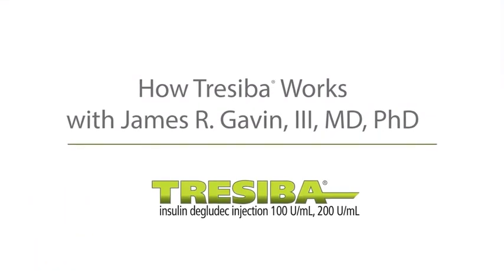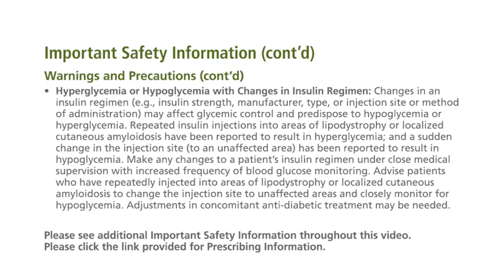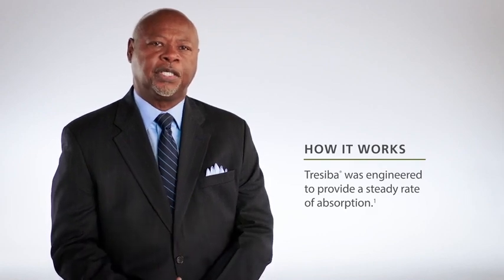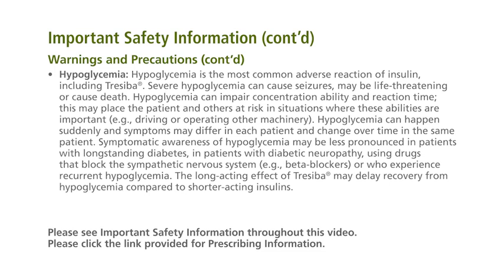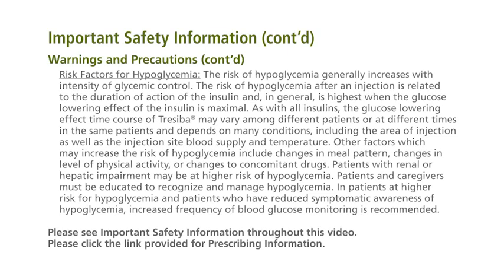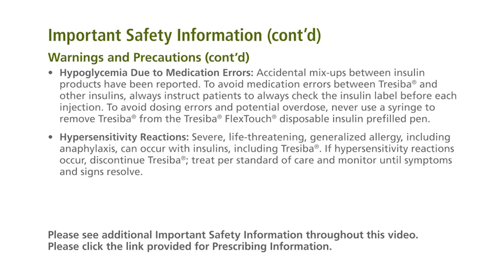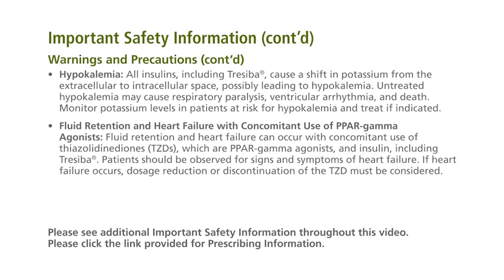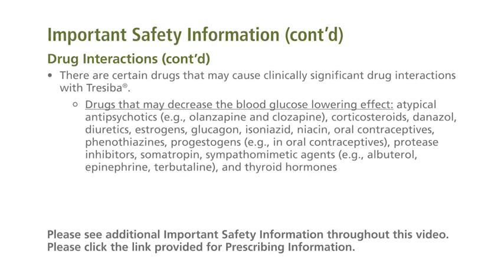Mechanism of Protraction for Tresiba® (insulin degludec) injection 100 U/mL, 200 U/mL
or scroll below to see Important Safety Information. Please see the Prescribing Information for Tresiba®

See how Tresiba® works in this dynamic animated video.

For more information about how Tresiba® works visit the Tresiba® Pro

Indications and Usage
Tresiba® (insulin degludec) injection is indicated to improve glycemic control in patients 1 year of age and older with diabetes mellitus.

Tresiba® is not recommended for treating diabetic ketoacidosis.

Contraindications
• Tresiba® is contraindicated during episodes of hypoglycemia and in patients with hypersensitivity to insulin degludec or any of the excipients in Tresiba®

• Never Share a Tresiba® FlexTouch® Pen, Needle, or Syringe Between Patients, even if the needle is changed. Patients using Tresiba® vials should never share needles or syringes with another person. Sharing poses a risk for transmission of blood-borne pathogens.
• Hyperglycemia or Hypoglycemia with Changes in Insulin Regimen: Changes in an insulin regimen (e.g., insulin strength, manufacturer, type, or injection site or method of administration) may affect glycemic control and predispose to hypoglycemia or hyperglycemia. Repeated insulin injections into areas of lipodystrophy or localized cutaneous amyloidosis have been reported to result in hyperglycemia; and a sudden change in the injection site (to an unaffected area) has been reported to result in hypoglycemia. Make any changes to a patient’s insulin regimen under close medical supervision with increased frequency of blood glucose monitoring. Advise patients who have repeatedly injected into areas of lipodystrophy or localized cutaneous amyloidosis to change the injection site to unaffected areas and closely monitor for hypoglycemia. Adjustments in concomitant anti-diabetic treatment may be needed.
• Hypoglycemia: Hypoglycemia is the most common adverse reaction of insulin, including Tresiba®. Severe hypoglycemia can cause seizures, may be life-threatening or cause death. Hypoglycemia can impair concentration ability and reaction time; this may place the patient and others at risk in situations where these abilities are important (e.g., driving or operating other machinery). Hypoglycemia can happen suddenly and symptoms may differ in each patient and change over time in the same patient. Symptomatic awareness of hypoglycemia may be less pronounced in patients with longstanding diabetes, in patients with diabetic neuropathy, using drugs that block the sympathetic nervous system (e.g., beta-blockers) or who experience recurrent hypoglycemia. The long-acting effect of Tresiba® may delay recovery from hypoglycemia compared to shorter-acting insulins.
Risk Factors for Hypoglycemia: The risk of hypoglycemia generally increases with intensity of glycemic control. The risk of hypoglycemia after an injection is related to the duration of action of the insulin and, in general, is highest when the glucose lowering effect of the insulin is maximal. As with all insulins, the glucose lowering effect time course of Tresiba® may vary among different patients or at different times in the same patients and depends on many conditions, including the area of injection as well as the injection site blood supply and temperature. Other factors which may increase the risk of hypoglycemia include changes in meal pattern, changes in level of physical activity, or changes to concomitant drugs. Patients with renal or hepatic impairment may be at higher risk of hypoglycemia. Patients and caregivers must be educated to recognize and manage hypoglycemia. In patients at higher risk for hypoglycemia and patients who have reduced symptomatic awareness of hypoglycemia, increased frequency of blood glucose monitoring is recommended.
• Hypoglycemia Due to Medication Errors: Accidental mix-ups between insulin products have been reported. To avoid medication errors between Tresiba® and other insulins, always instruct patients to always check the insulin label before each injection. To avoid dosing errors and potential overdose, never use a syringe to remove Tresiba® from the Tresiba® FlexTouch® disposable insulin prefilled pen.
• Hypersensitivity Reactions: Severe, life-threatening, generalized allergy, including anaphylaxis, can occur with insulins, including Tresiba®. If hypersensitivity reactions occur, discontinue Tresiba®; treat per standard of care and monitor until symptoms and signs resolve.

or see video above for additional Important Safety information.